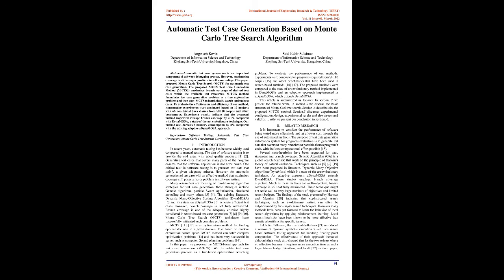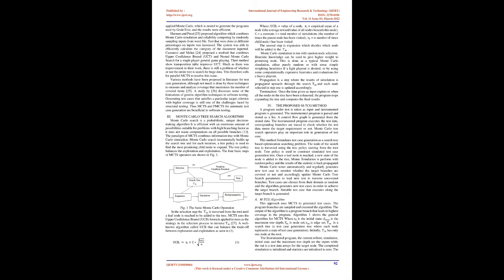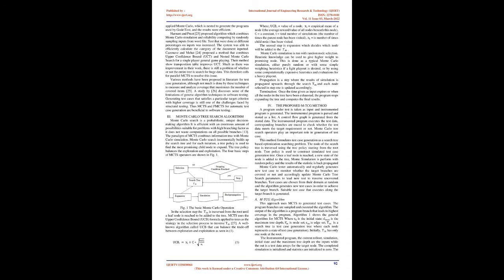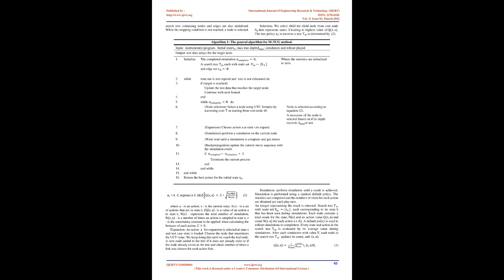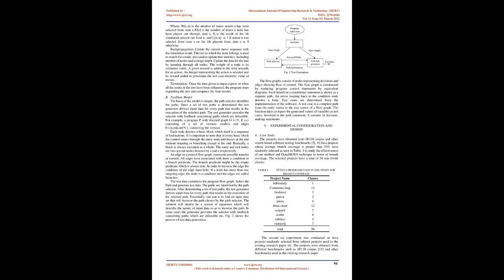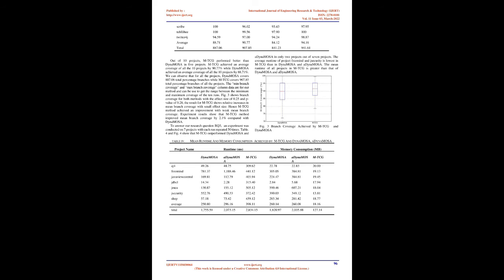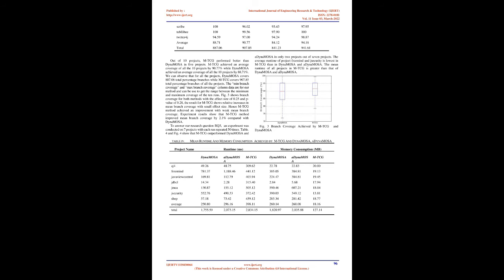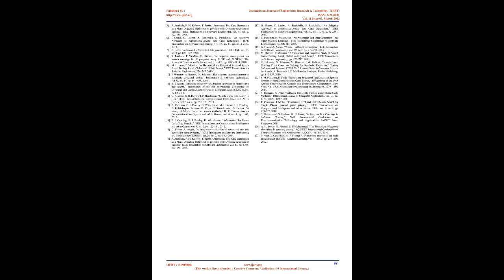Automatic Test Case Generation Based on Monte Carlo Tree Search Algorithm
Angwech Kevin , Said Kabir Sulaiman

Automatic test case generation is an important component of software debugging process. However, maximizing coverage is still a major problem in software testing. This paper proposed Monte Carlo Tree Search (MCTS) for automatic test case generation. The proposed MCTS Test Case Generation Method (M-TCG) maximizes branch coverage of derived test cases within the available test resources. M-TCG method formulates test case generation problem as a tree exploration problem and then uses MCTS to heuristically search optimal test cases. To evaluate the effectiveness and efficiency of our method, comparative experiments were conducted based on 17 projects with 66 non trivial Java classes from SF110 corpus and other benchmarks. Experiment results indicate that the proposed method improved average branch coverage by 2.1% compared with DynaMOSA, a state-of-the-art evolutionary technique. Our method also decreased memory consumption by 4% compared with the existing adaptive aDynaMOSA approach.